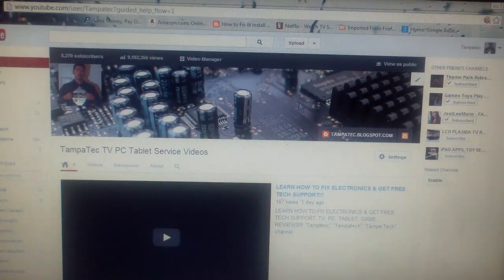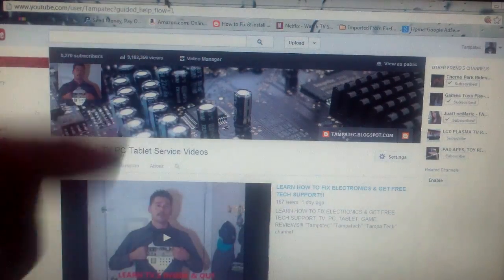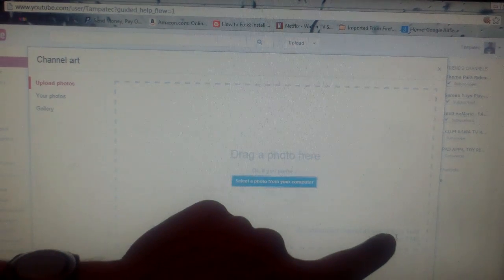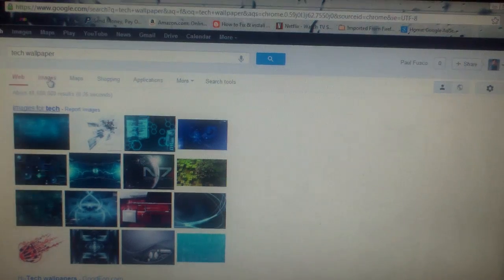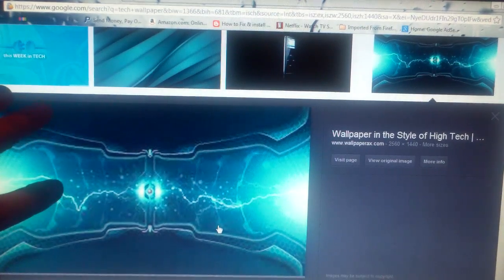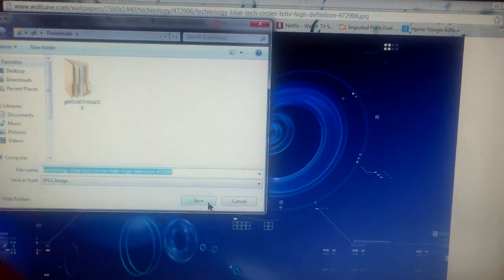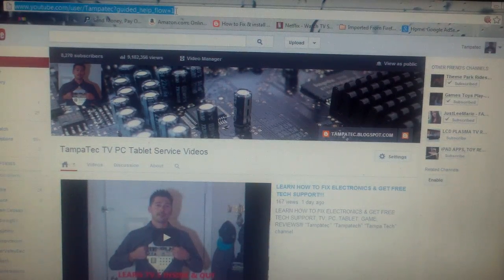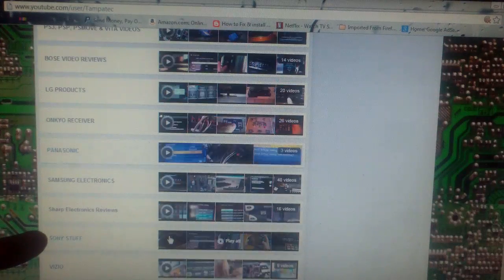YOUTUBE Fix for Channel Art Banner ERROR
How to Fix The feature you requested is currently unavailable. Please try again later, youtube banner setup, New YOUTUBE, Fix, for, Channel Art, Banner, error, onechannel, tutorial, review JUST CLICK ON THE COOKIE WITH THE RED X IN YOUR TOP ADDRESS BAR THEN CLICK MANAGE COOKIE POPUP BLOCKING THEN ALLOW YOUTUBE.COM THEN CLICK OK, THIS WORKED FOR ME.